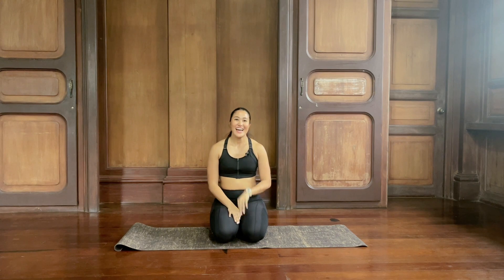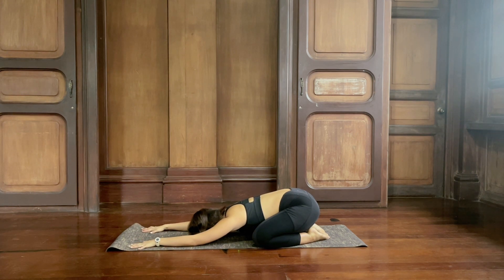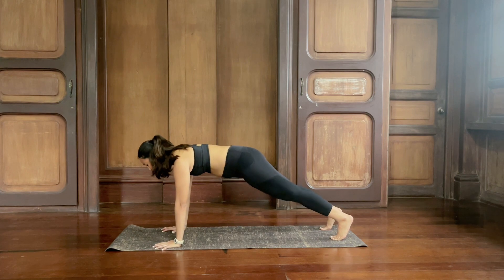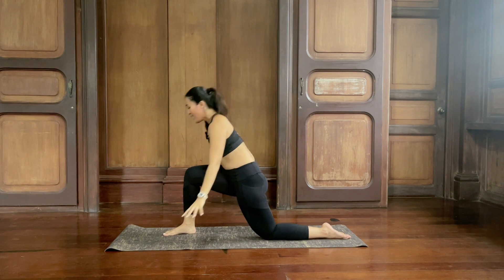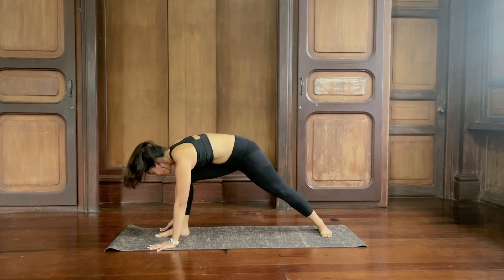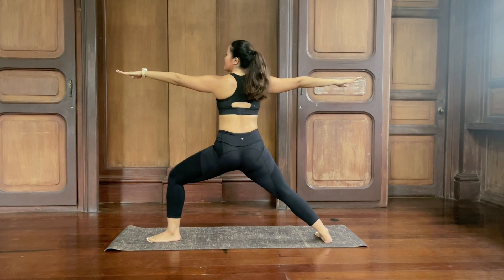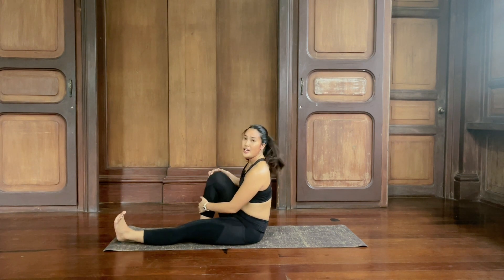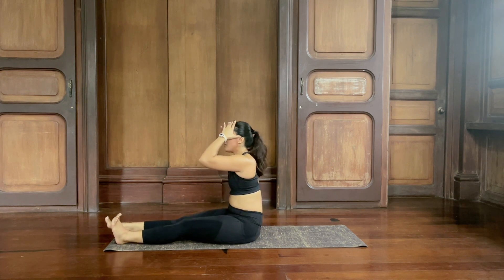20-Minute Yoga for Energy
Namaste!

Thanks for choosing this video. Before any yoga class, it would be best to get permission from your doctor/provider. Listen to your body especially when you're practicing alone. If anything hurts or doesn't feel right, do not force it.

If you enjoyed this class, I have daily online classes via Zoom.

Thank you for flowing with me 🙏🏽

GCASH
Catherine Marie V Atienza

If you're not in a place where you can offer any financial support, it's perfectly okay! Your presence is more than enough and I am so grateful for that 💖